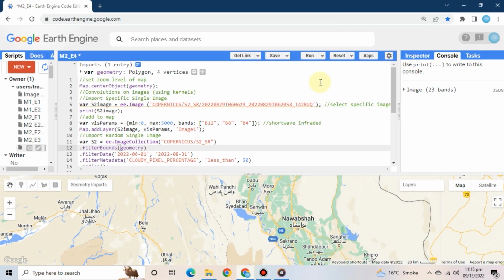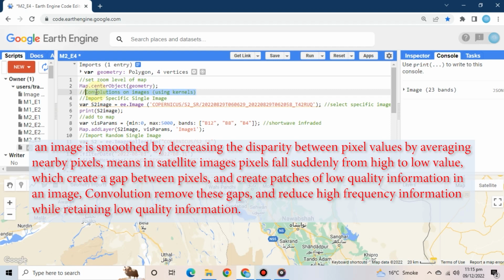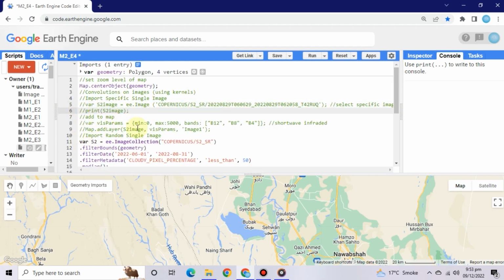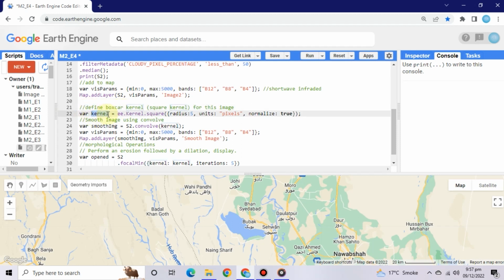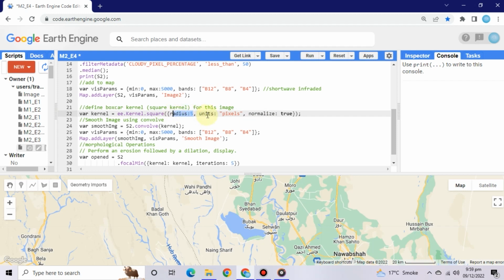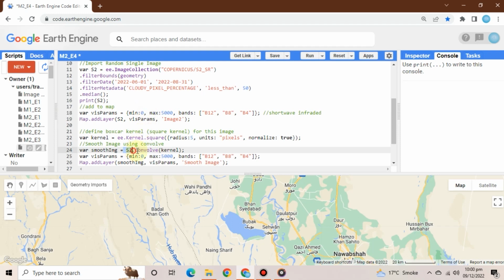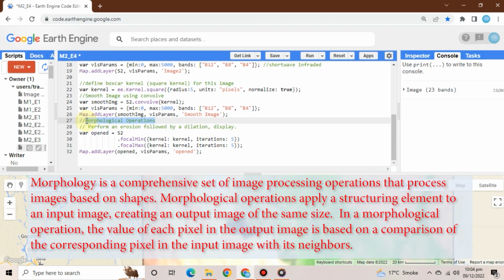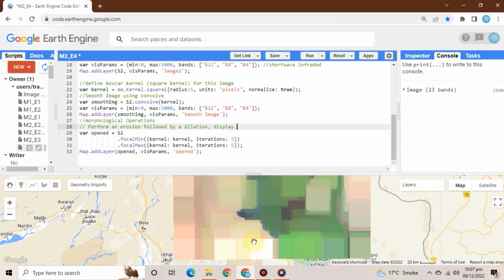WLC-ActivePassive-M2 Kernels, Convolutions and, Morphological Operations